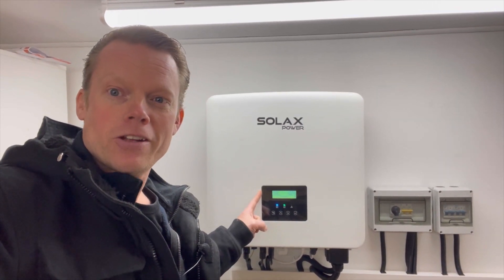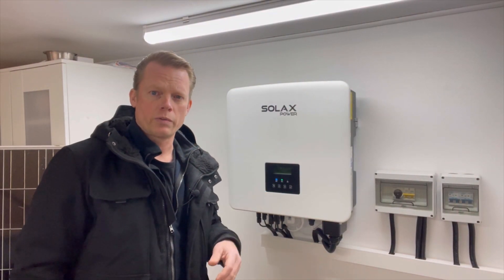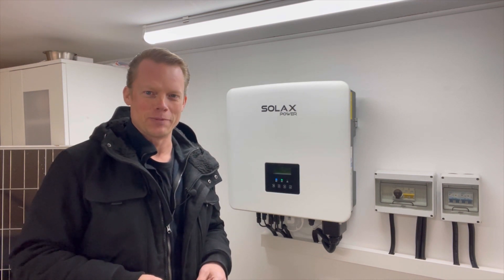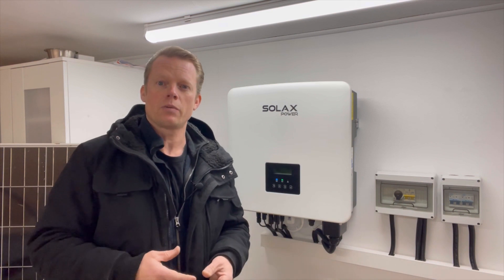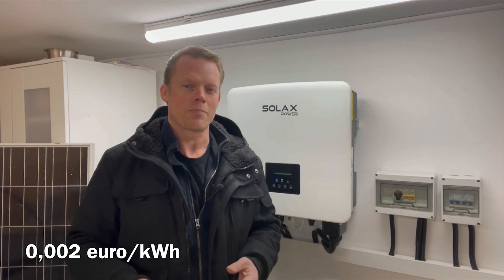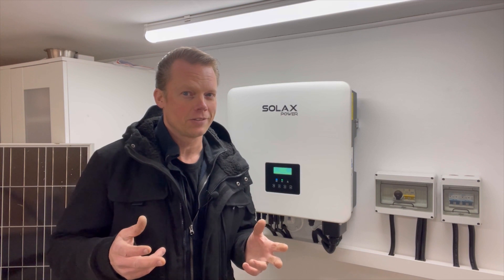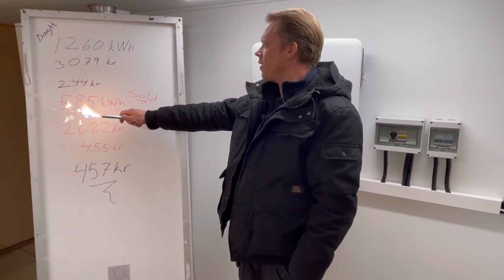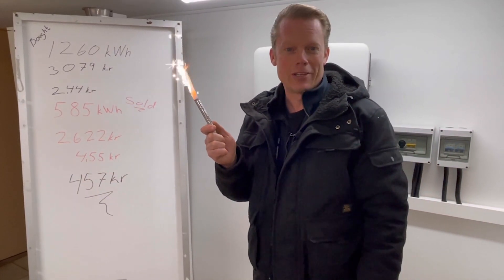Did my solar and home battery saved my energy costs in december??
Battery diy 62kWh Vw Id3
Solax hybride inverter 15kW X3G4